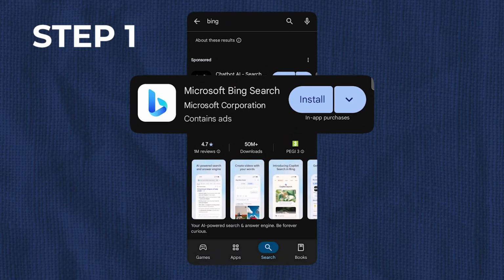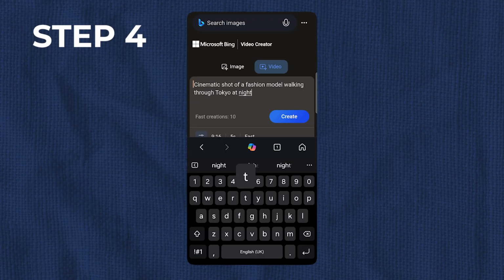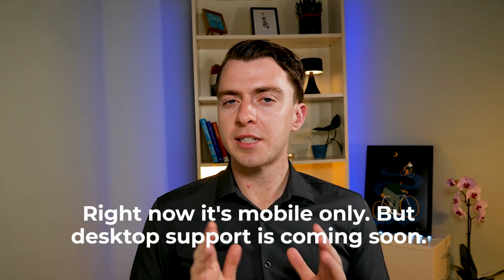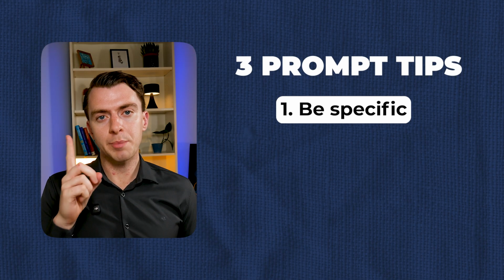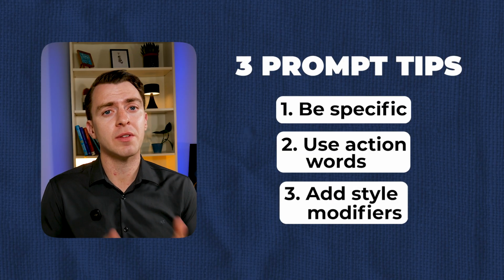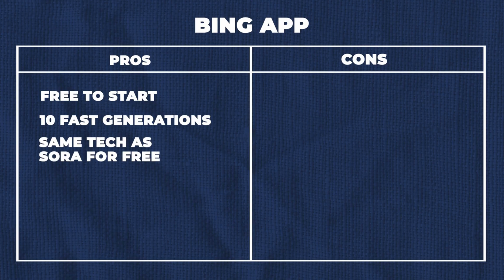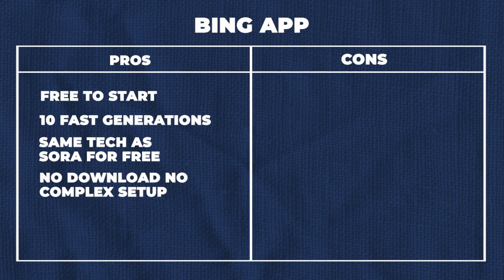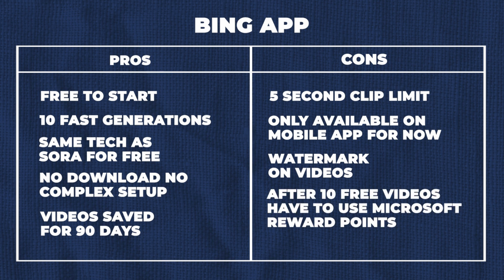Make Netflix-Style AI Videos FREE With This App!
You don’t need Sora to create cinematic AI videos in 2025.

There's a free AI video generator hidden inside the Bing app — and it's powered by OpenAI tech. No subscriptions. No waitlist. Just one mobile app and a few smart prompts.

In this video, I’ll show you exactly how to use it, step-by-step, and share some of the AI videos that I created.

🔑 You’ll Learn:
• How to use the Bing app’s hidden AI video generator
• What makes it similar to Sora (but free!)
• The best prompts to unlock cinematic results
• Key tips to get higher-quality AI clips
• What limitations to expect (and why they’re worth it)

⏱️ Timestamps:
00:00 – Introduction
00:23 – Step-by-step tutorial to generate free AI videos using the Bing app
00:59 – How good are the AI videos?
03:33 – 3 quick tips for better AI videos
03:56 – Pros, cons & what you need to know

👉 If this helped, drop your best AI video prompt in the comments!